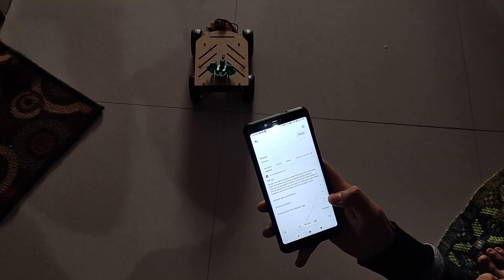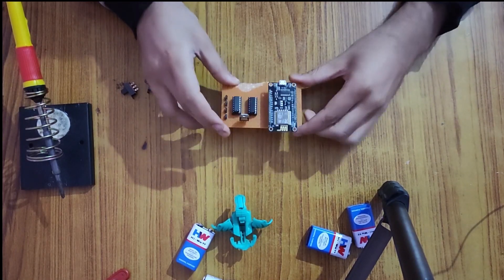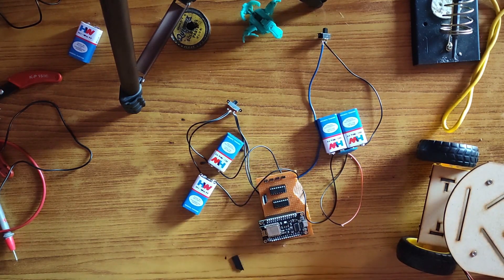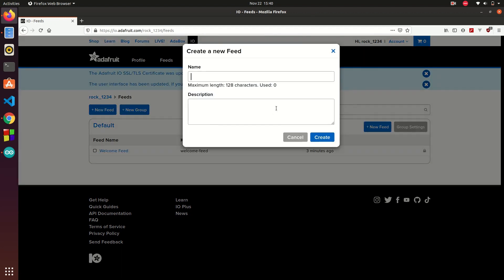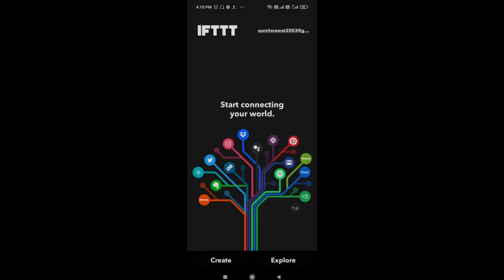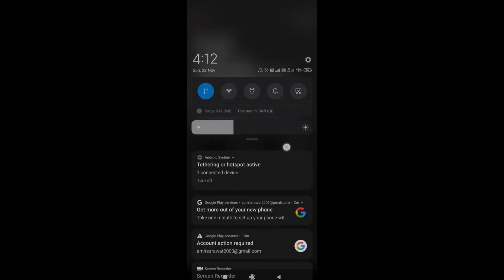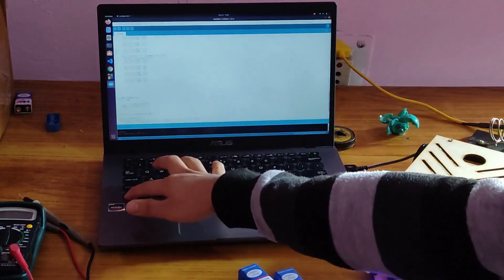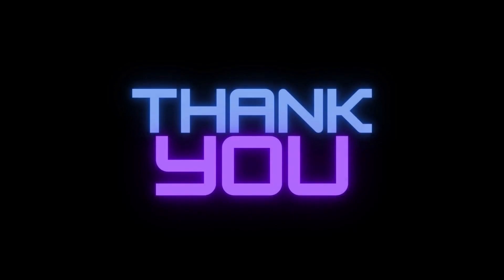Voice Controlled Bot | MQTT with Google Assistant | NodeMCU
Hey there! In this video we are going to make a Voice controlled bot which will respond to our voice command passed through Google Assistant. For this will we use NodeMCU, MQTT a cloud service and IFTTT a mobile application which connects our Goggle Assistant to MQTT. I hope you will like this video.